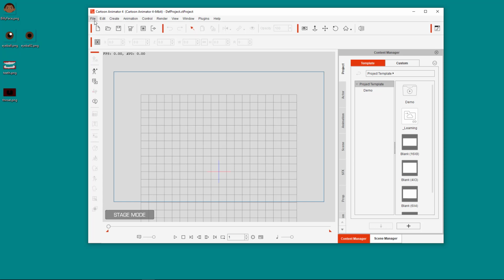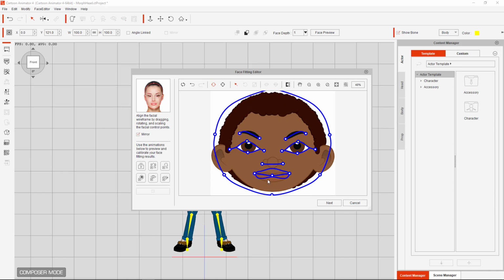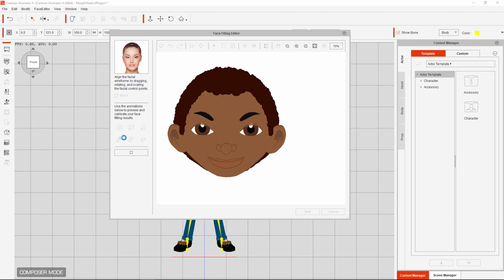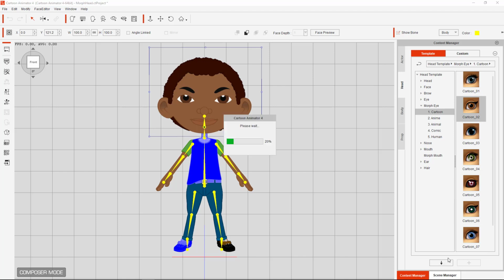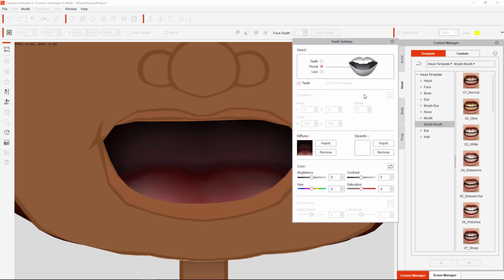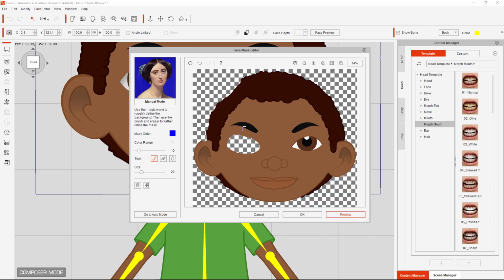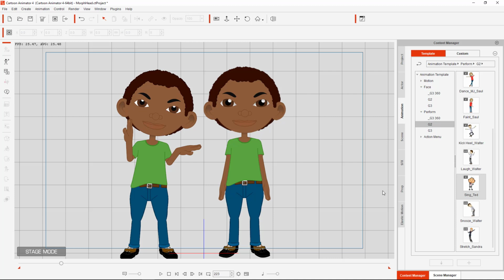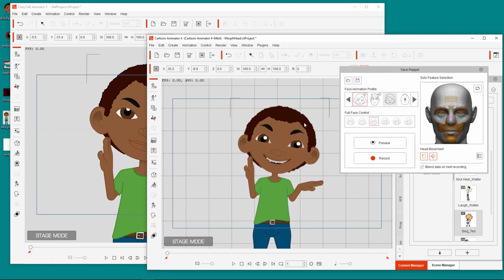Rigging A Morph Head for Cartoon Animator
This video demonstates how to rg up a Morph Head for CrazyTalk animator/Cartoon Animator